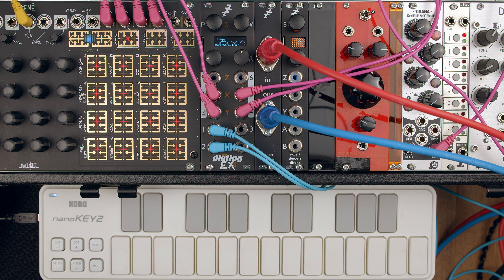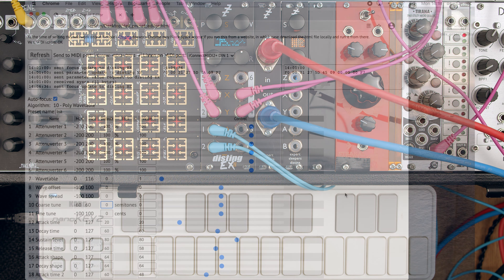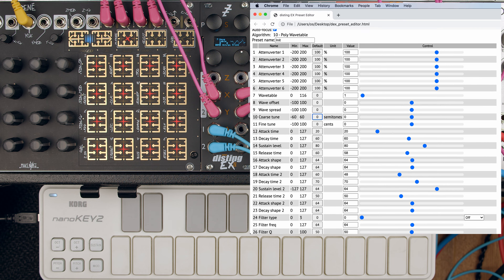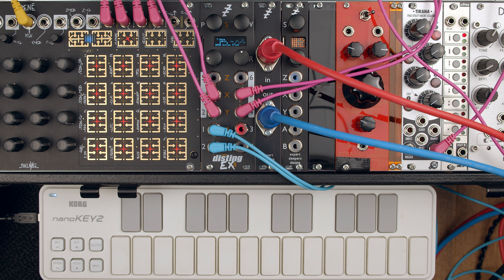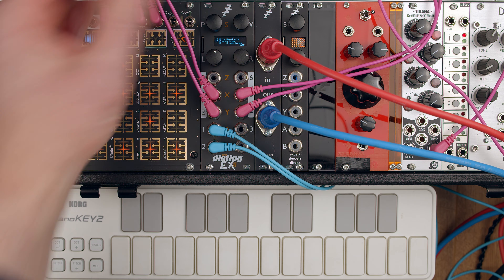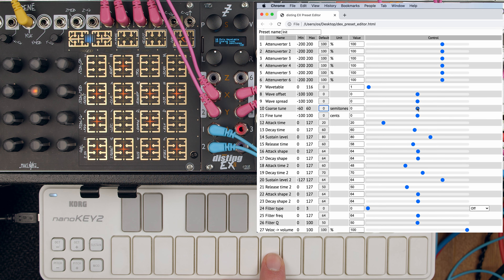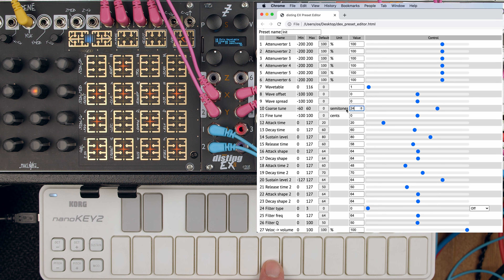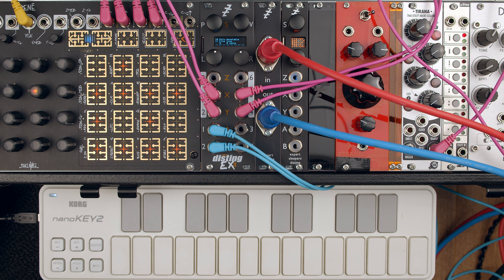disting EX - Poly Wavetable, part 1: Introduction